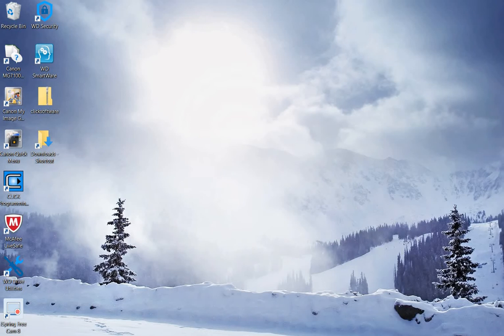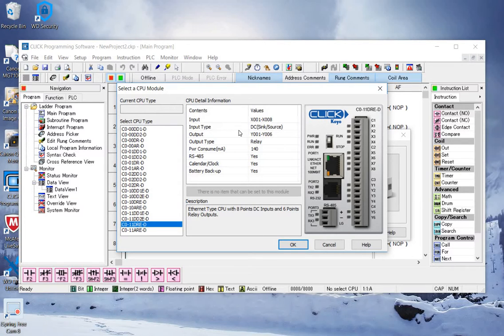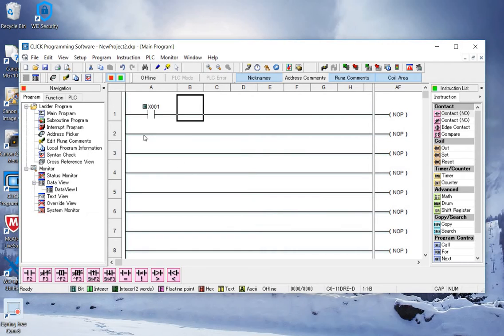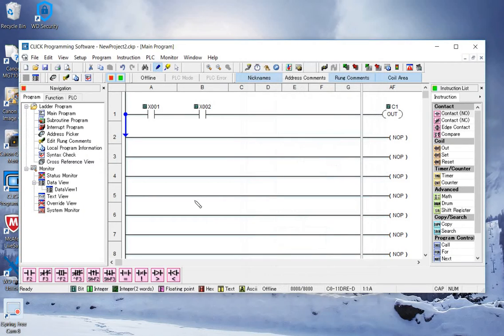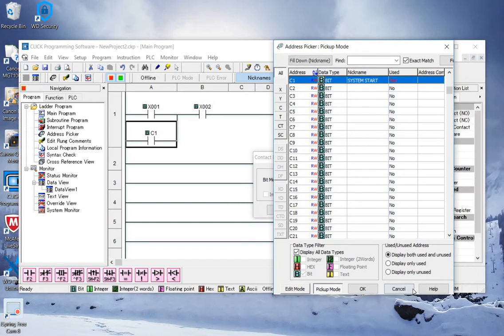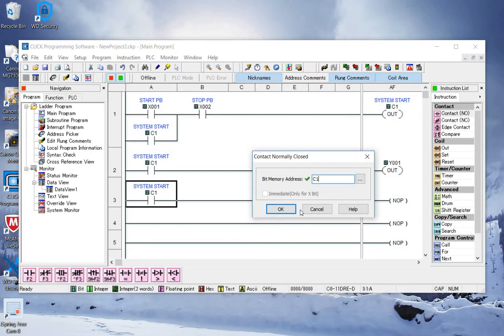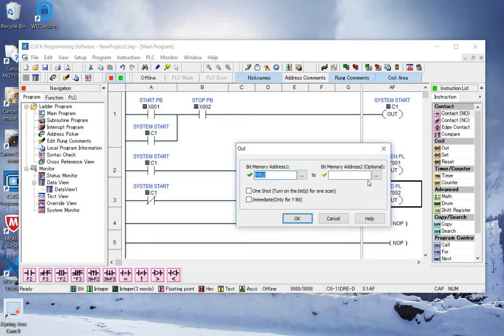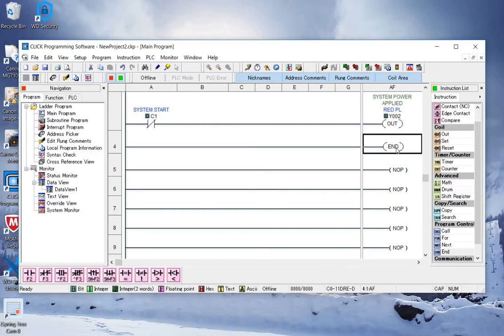Screen Recording 5 28 2017 9 04 51 AMFINAL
how to use Click PLC software to write a short ladder logic program